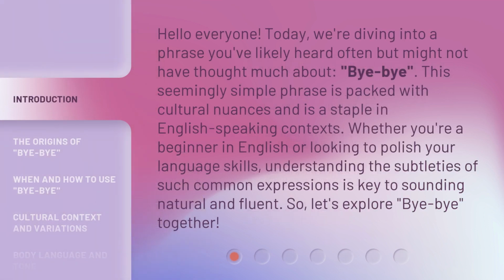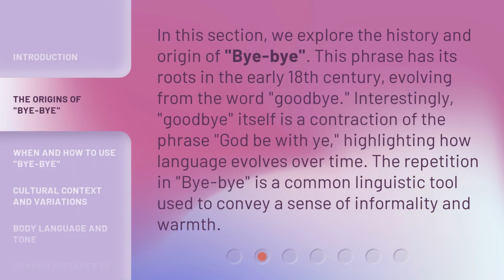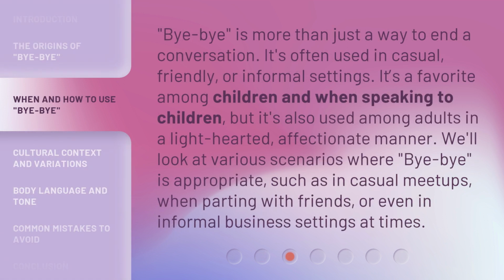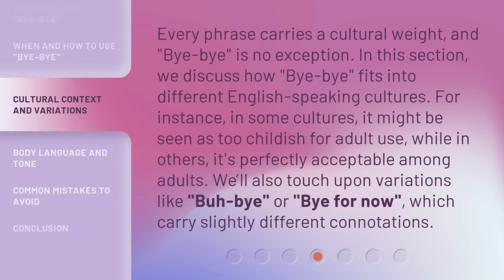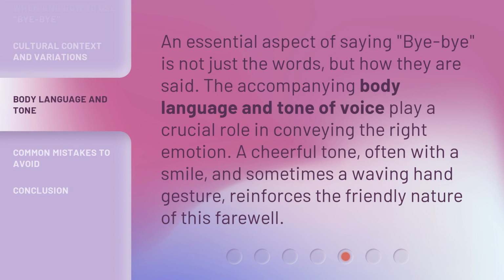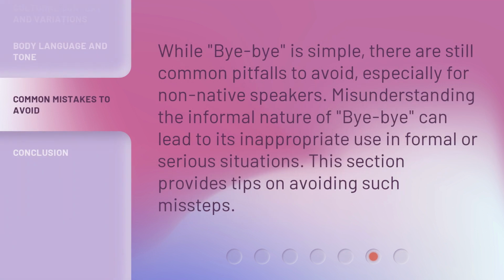Understanding "Bye-bye": A Friendly Farewell in English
Understanding "Bye-bye": A Friendly Farewell in English • Unravel the meaning and nuances behind the popular English phrase "Bye-bye" as we explore its origins, usage, and cultural significance. Discover how to bid a warm and friendly farewell with this concise guide to mastering the art of saying "Bye-bye" in English.

00:00 • Introduction - Understanding "Bye-bye": A Friendly Farewell in English
00:41 • The Origins of "Bye-bye"
01:12 • When and How to Use "Bye-bye"
01:43 • Cultural Context and Variations
02:17 • Body Language and Tone
02:42 • Common Mistakes to Avoid